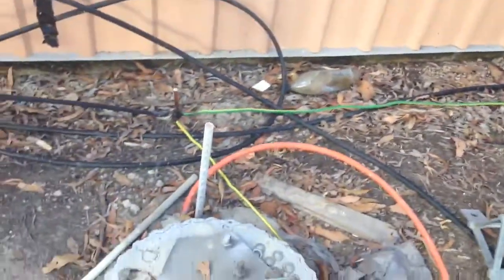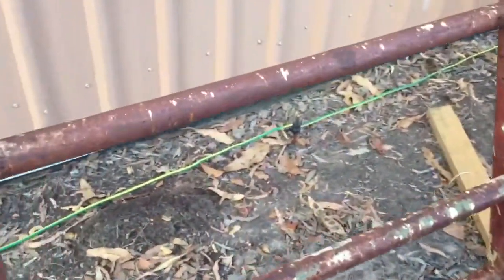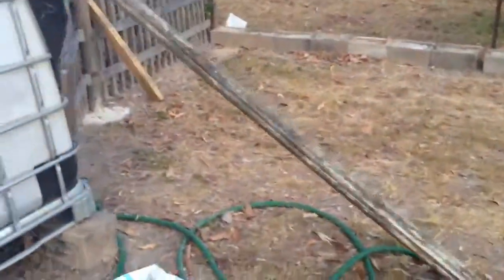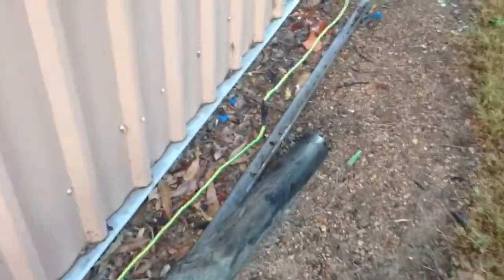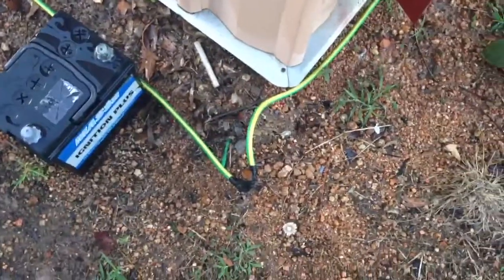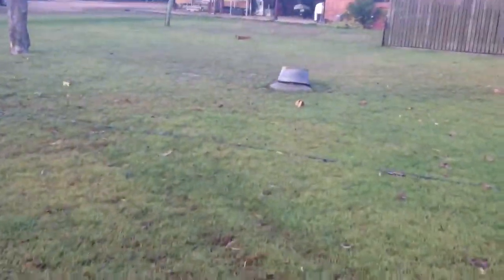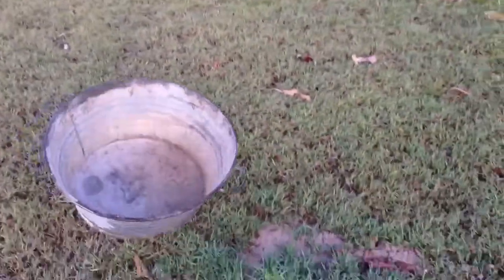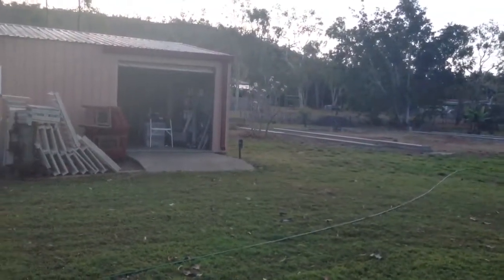Communication tower setup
Setting up a tower for 10 and 11 m band.
Setting up the grounding system and earth cable to the radio shack .
Total of 8 x earth rod used in this system and coax will be RG213 at 7.5  velocity wavelengths .

43pw186
Wayne